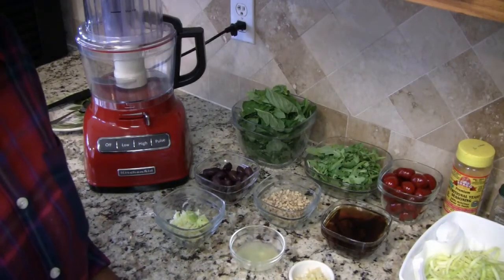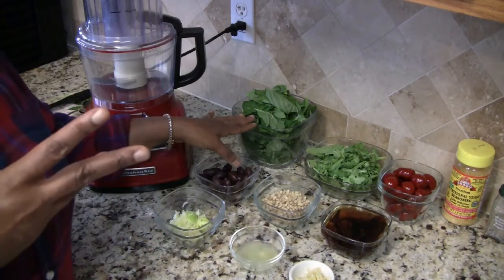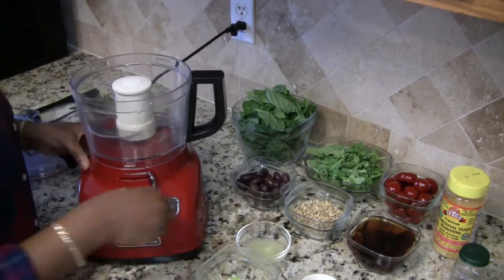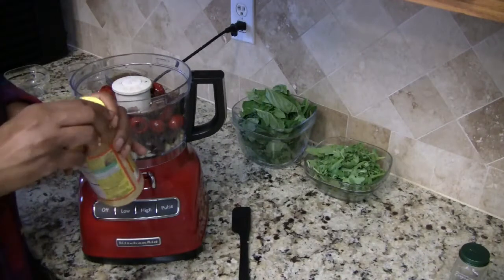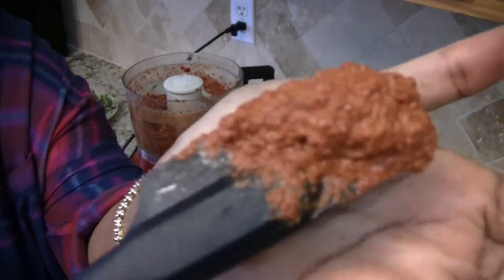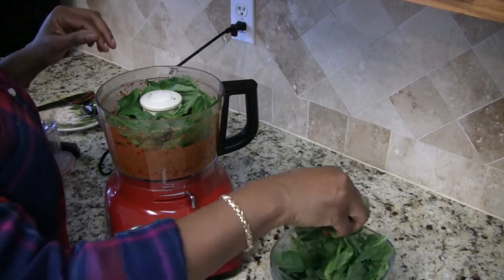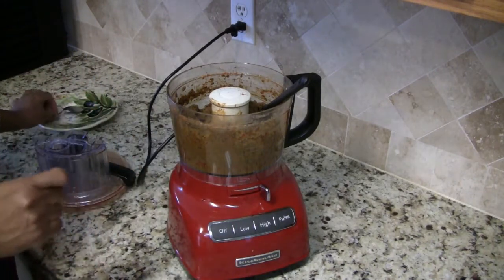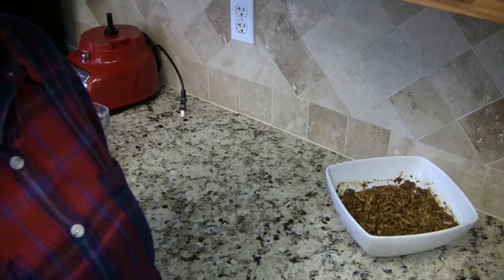Arugula and Basil Pesto with Zucchini Noodles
In this video I share with you how to make my delicious take on pesto. This great tasting on pesto can be enjoyed over pasta or as a dip with crudites, cracker or chips.  My favourite way to serve it is with zucchini noodles.